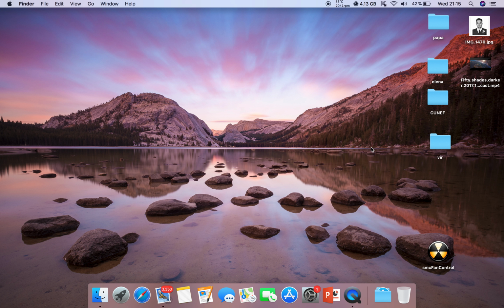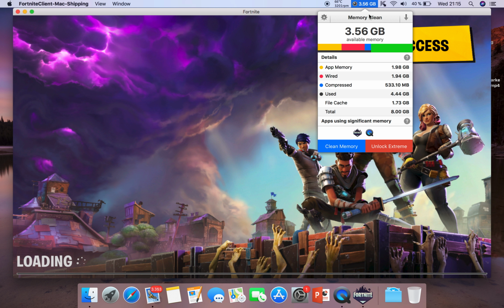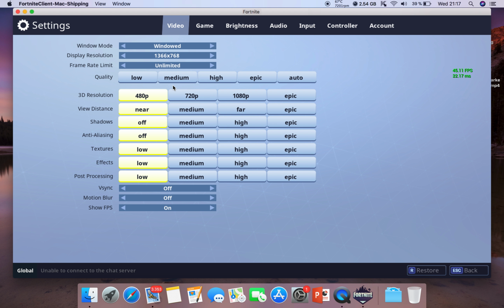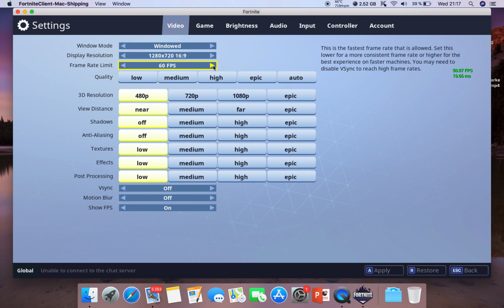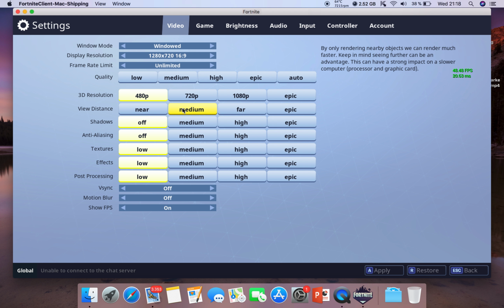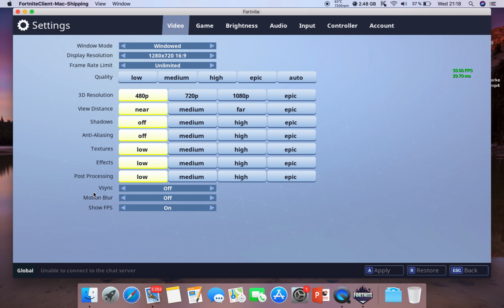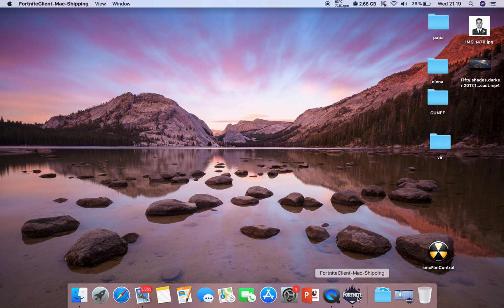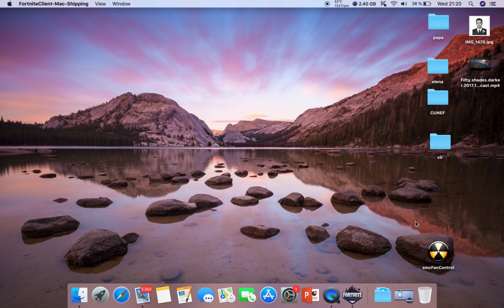HOW TO IMPROVE YOUR GAME PERFORMANCE ON FORTNITE (MAC)